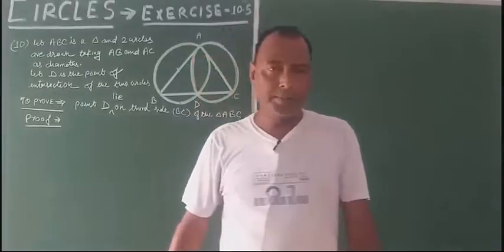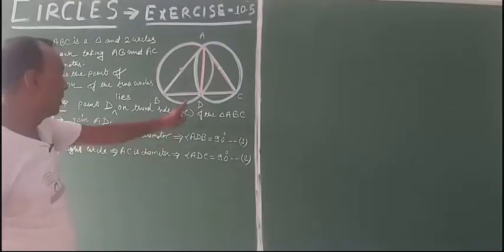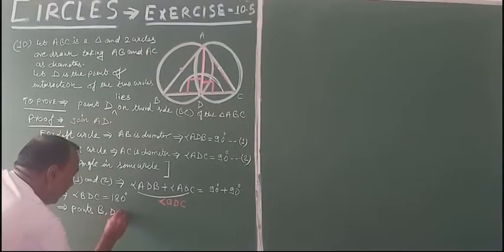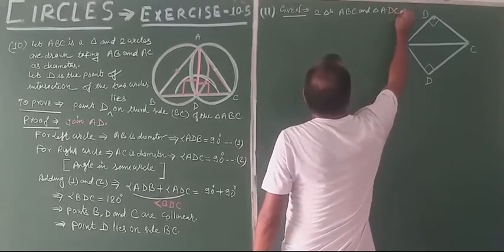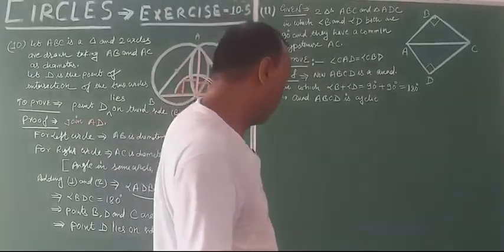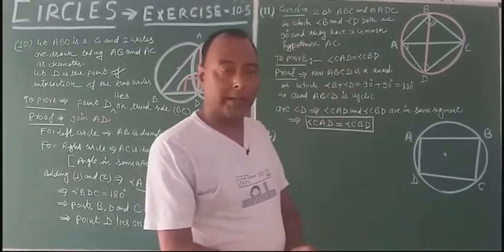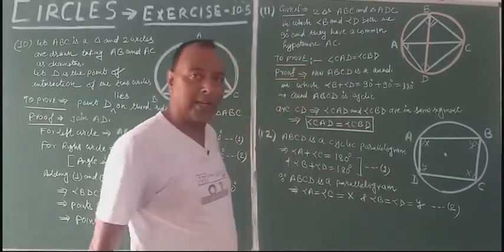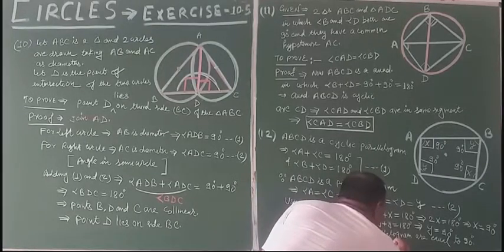Part-10 Class IX Maths (Chapter-10:Circles).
Explanation Of Exerrcise 10.5 Question Number 10,11 & 12.